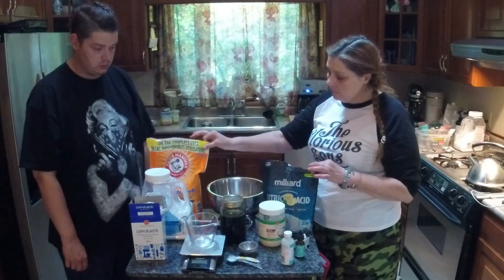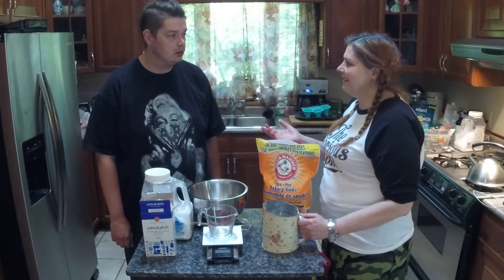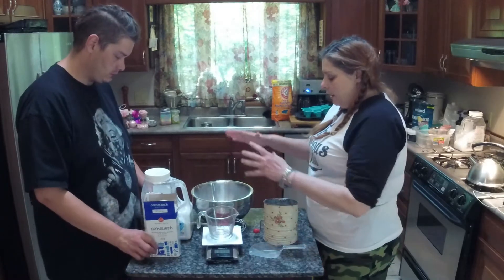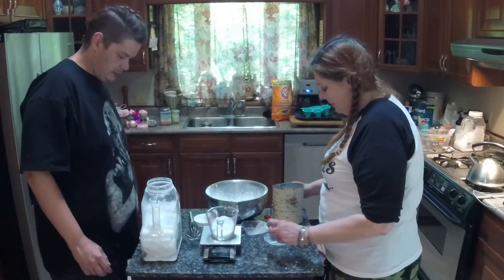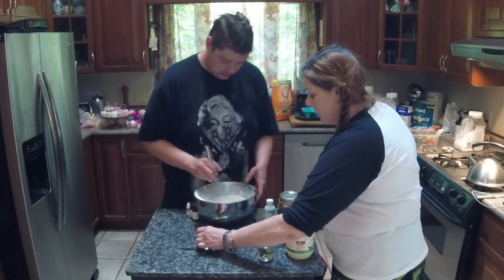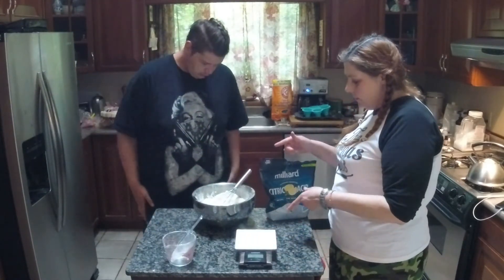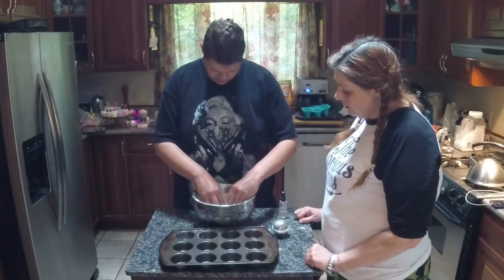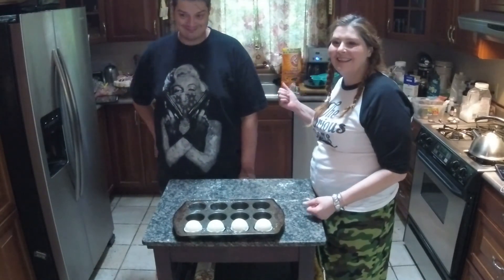THC Bath Bomb Tutorial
A step-by-step guide to making a bath bomb with thc infused coconut oil.

Recipe:
8 oz Baking Soda
4 oz Corn Starch
4 oz Epsom Salts

1 Tablespoon Witch Hazel
2 Tablespoons THC infused coconut oil
1 Tablespoon melted coconut oil

4 oz Citric Acid